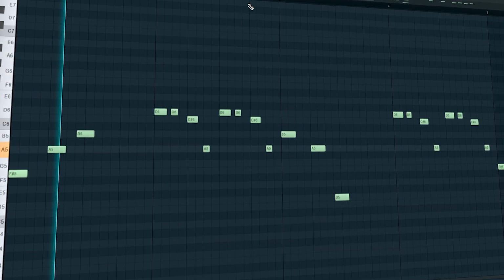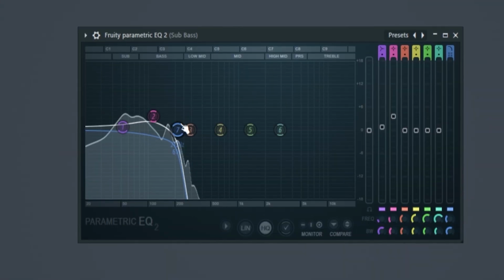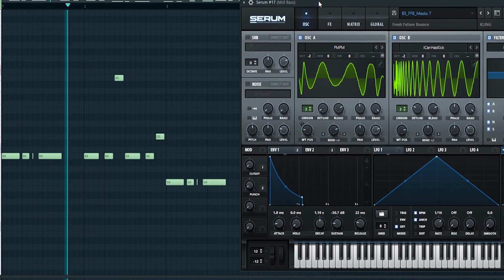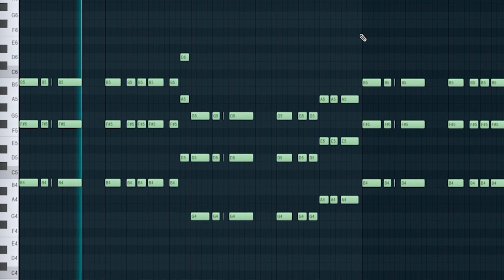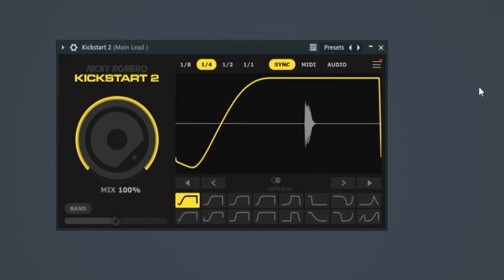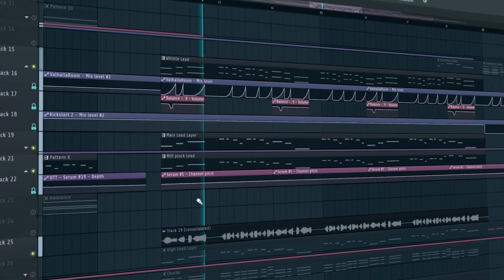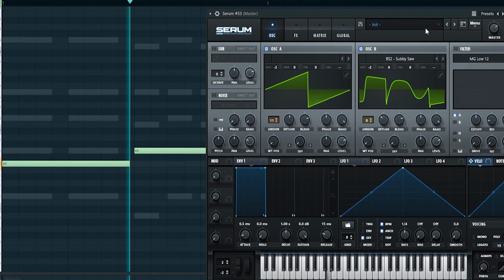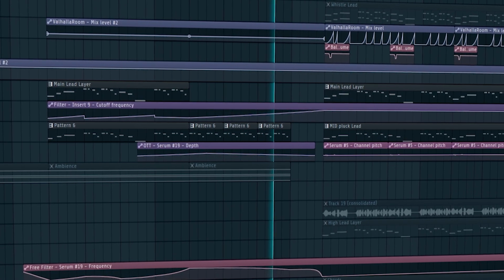HOW TO MAKE FUTURE HOUSE BANGER LIKE MESTO AND BROOKS | FULL FLP GUIDE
Learn how to make a future house banger like Brooks and Mesto with the comprehensive FLP guide. This tutorial will take you through every step of the production process, from initial sound design to the final mix. Perfect for both beginners and experienced producers. Follow along with the included FLP file to enhance your learning experience and bring your music production skills to the next level.

Time Stamp
0:00 - Intro
0:19 - Preview
0:33 - Foundation
1:22 - Drums
1:55 - Bassline
2:28 - Sub Bass Processing
2:24 - Mid Bass
2:38 - Mid Bass Bass Processing
3:03 - Chords
3:19 - Chords Processing
3:51 - Chord Stabs
3:37 - Lead
4:14 - Lead Processing
4:38 - Second Lead Layer
4:49 - Second Lead Layer Processing
4:56 - More Lead Layer
5:22 - Adding Movements
5:33 - Ear Candy
5:43 - Harmony Lead
6:12 - Transition
6:24 - Track Intro
6:45 - Verse
7:00 - Build Up
7:44 - Outro
7:52 - Shameless Promotion
8:18 - Final Result